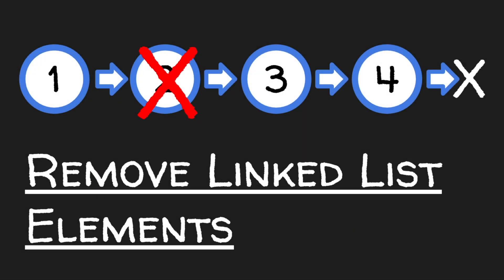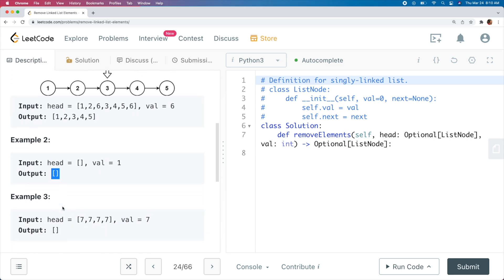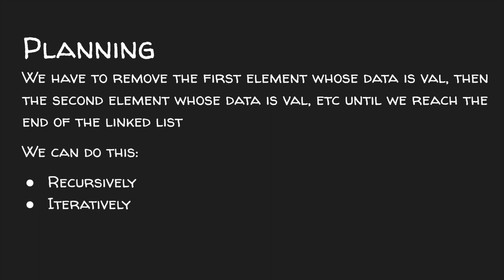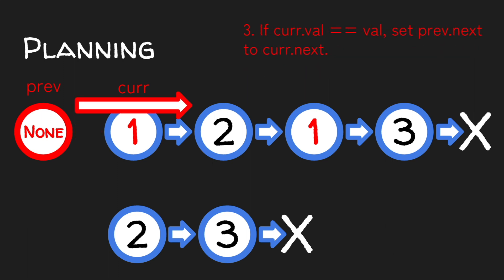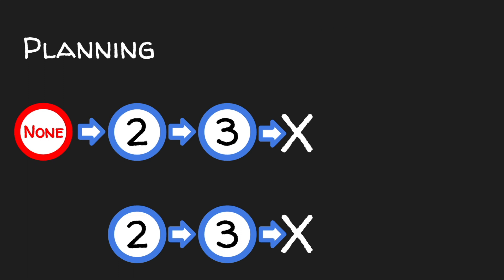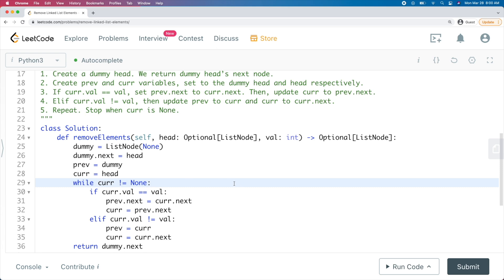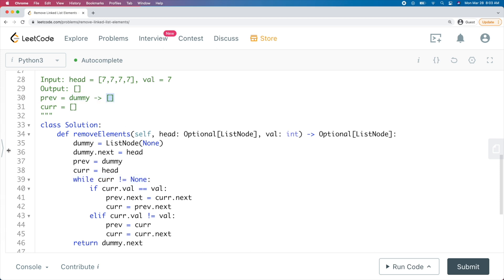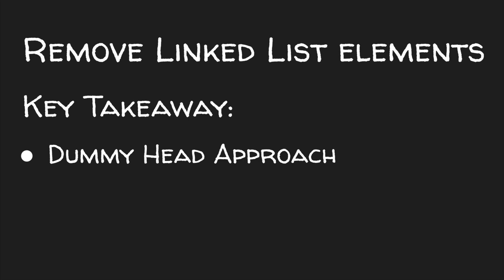Practice with Dummy Head Approach / LeetCode #203 Remove Elements from Linked List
In this video, I go over LeetCode problem 203. Remove Linked List Elements. The key takeaway of this problem is getting practice with the Dummy Head
approach.

Timestamps:

0:26 Ask
2:41 Plan
6:26 Program
8:22 Line by Line Run-through
10:47 Evaluate